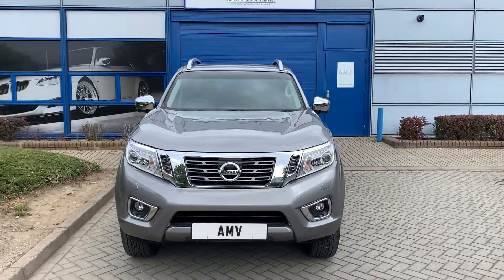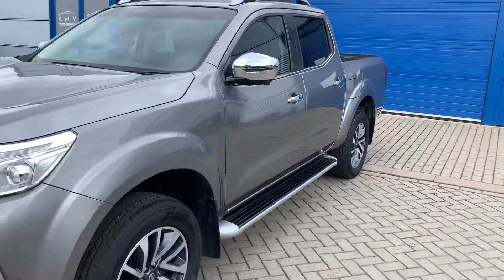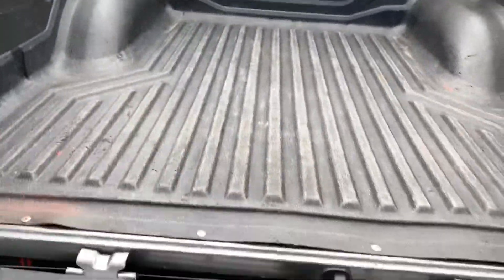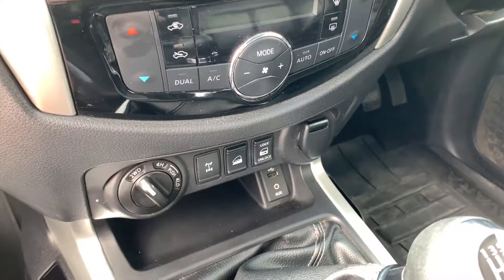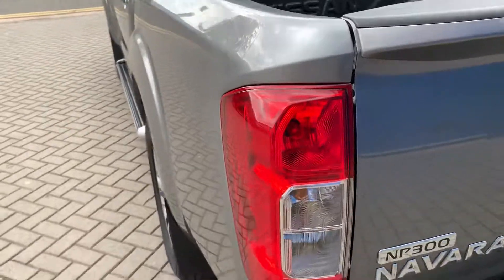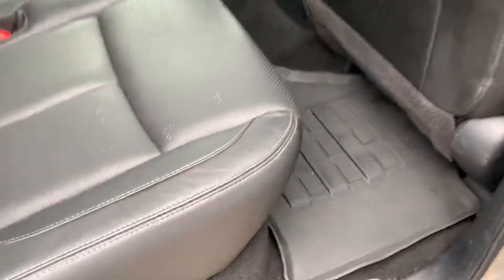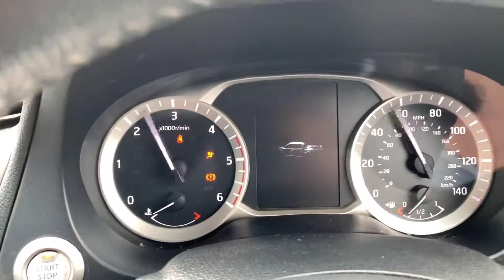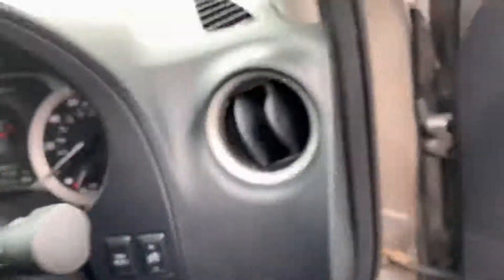31 August 2019